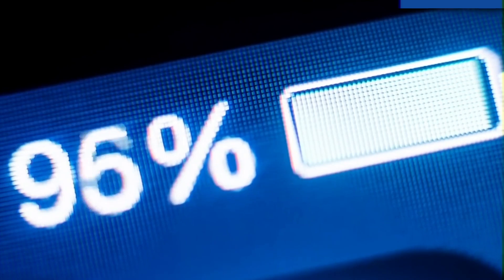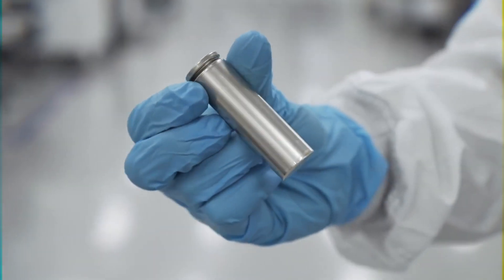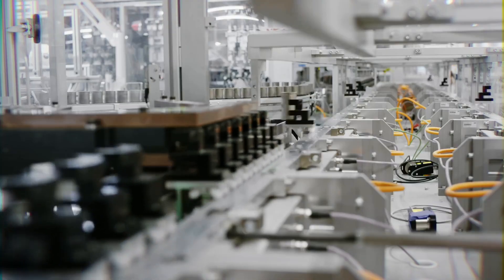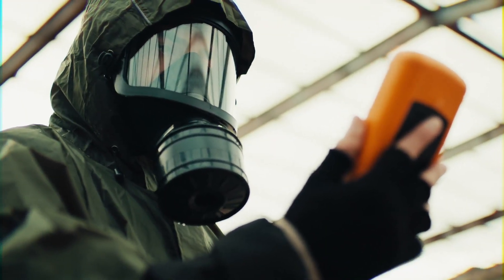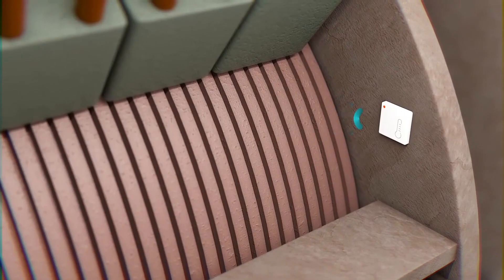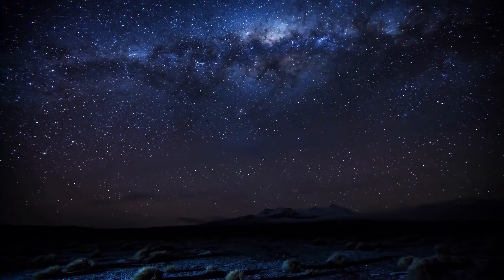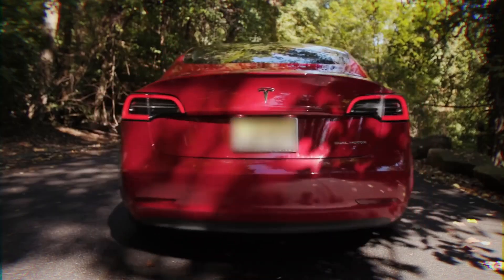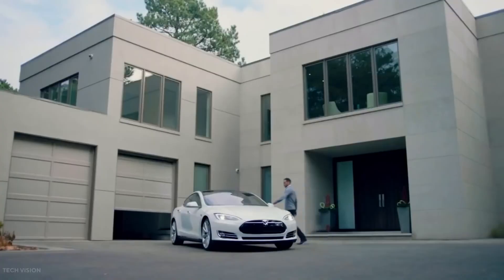Scientists Reveal Absurd Nuclear Battery & SHOCKS The Entire World!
Everything from your laptop, phone, and even that Tesla EV relies on battery power. The most popular battery for a wide range of applications is the lithium ion battery.

Since the beginning of time, human beings have yearned to harness the energy of the universe in the palm of our hands. While it’s easier said than done, you’ve gotta admit that we’ve made some pretty decent progress. Just a few thousand years ago, our forefathers were wielding fire on primitive sticks during the Stone Age! Fast forward to today, and you’re probably watching this video on a phone or laptop right now that’s relying on battery power. Isn’t that amazing?

Yes, batteries are the energy of the future. Everything from your laptop, phone, and even that Tesla EV sitting in your garage right now relies on battery power. The major problem with batteries is that they don’t last very long. But all this could soon change as scientists have now created a new nuclear diamond battery that has the potential to last for thousands of years! This unique battery could solve our nuclear and carbon waste crisis, as well as promote clean energy. But just how does it work, what advantages will it bring, and is it really capable of lasting for thousands of years?